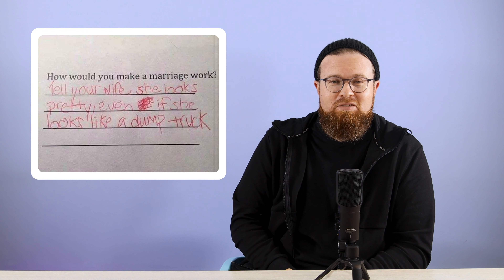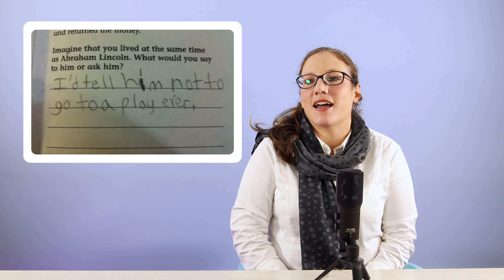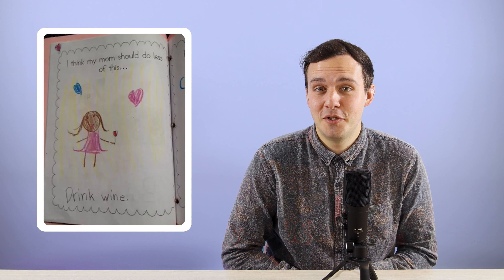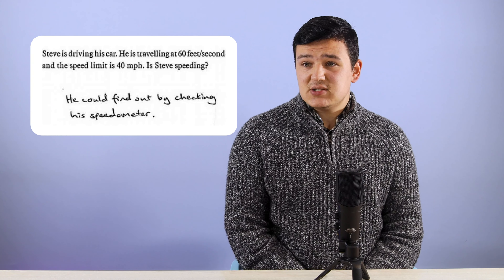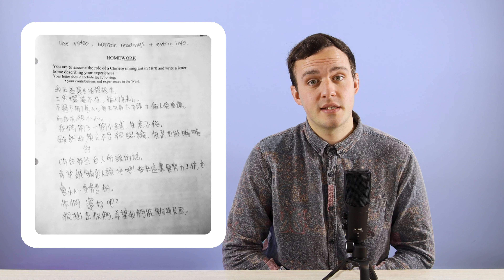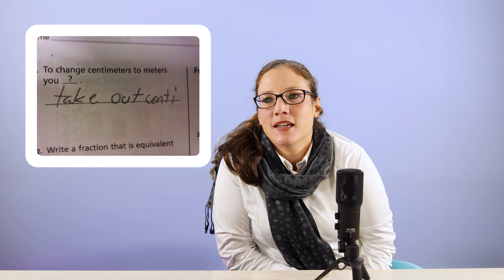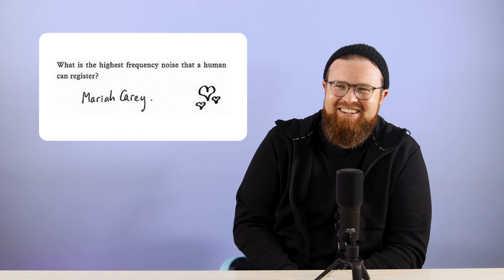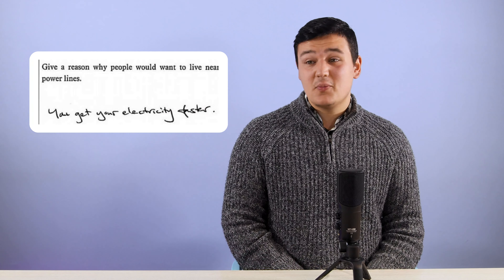WorksheetCloud Reacts to "INGENIOUS" Exam Answers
Our children are smart. Really smart. Often, smarter than we think. We found some of the most ingenious exam answers that kids have ever come up with and had our WorksheetCloud team react to them in a funny video. 😂